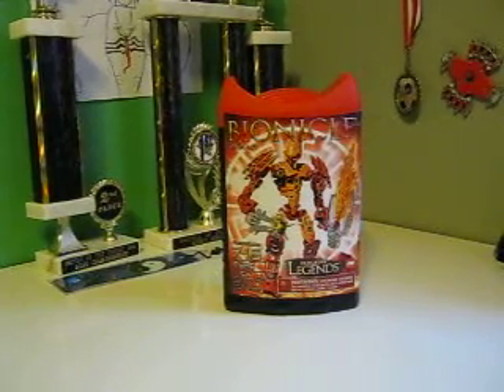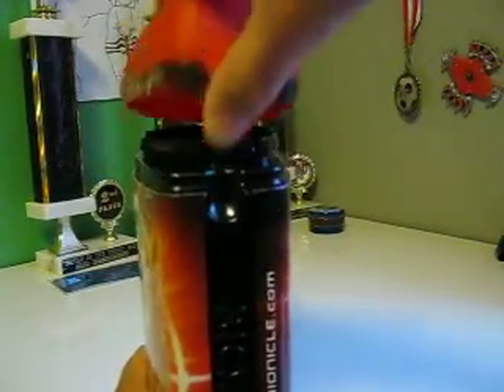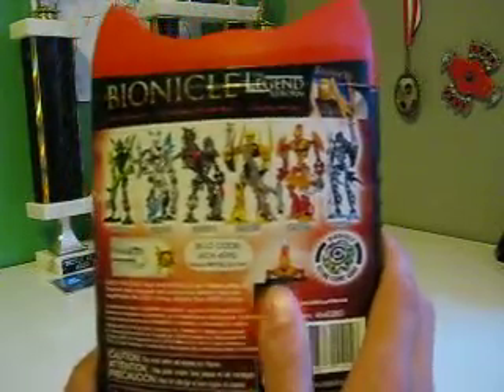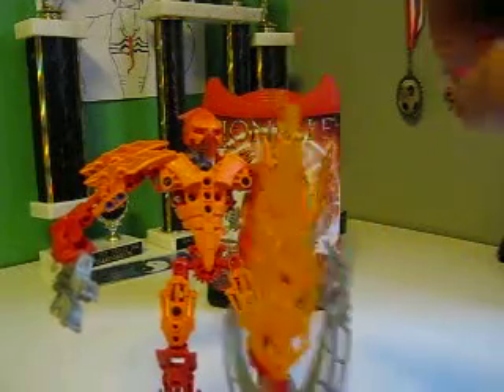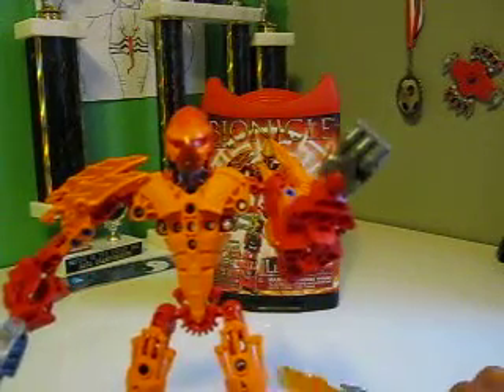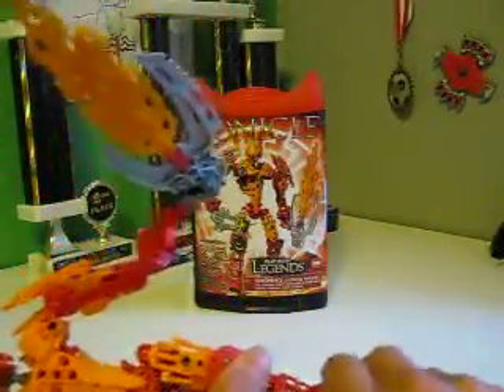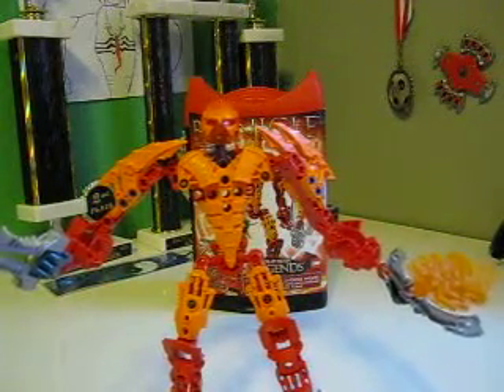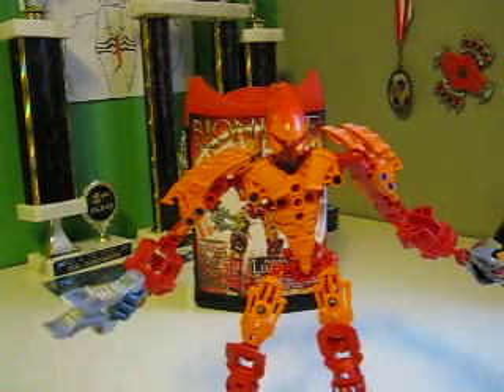Ackar review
Another review of the glatorian legends.This time im reviewing Ackar.